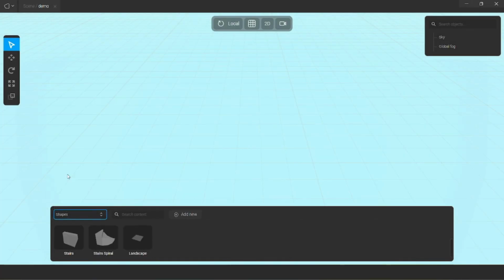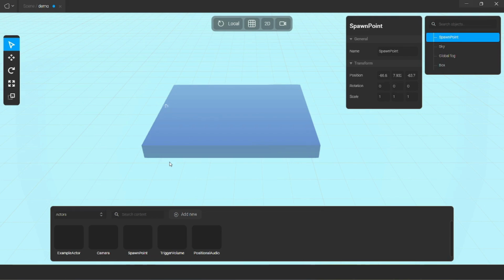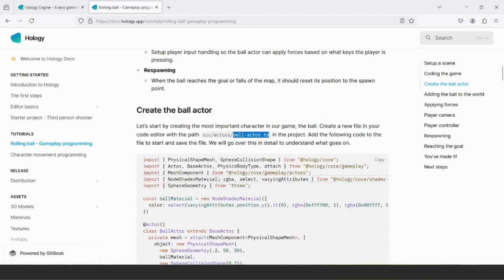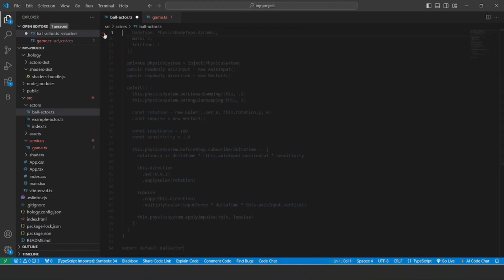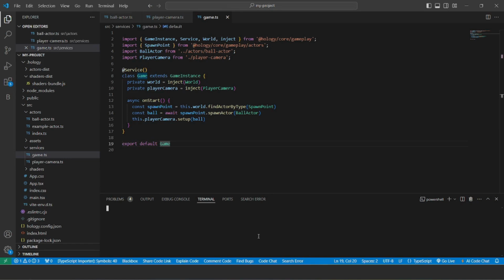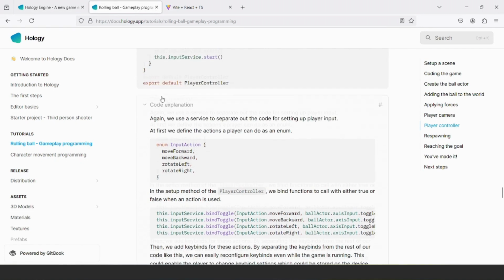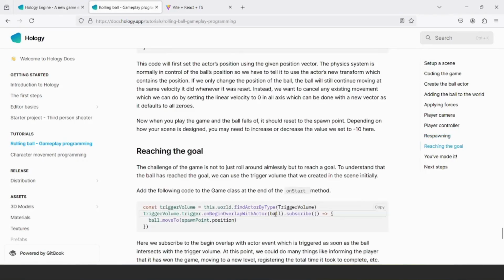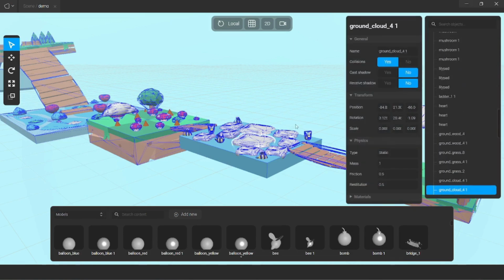Hology Engine Ball Game Tutorial: Start making a game in less than 12 minutes w/ TypeScript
Want to start making a game in less than 12 minutes with TypeScript? Our beginner-friendly ball game tutorial is perfect for those new to TypeScript and Hology Engine.

00:00 Introduction
00:16 Setup
02:44 Ball actor
04:04 Adding the ball
04:42 Applying forces
05:16 Player camera
07:36 Player controller
09:16 Respawning
09:54 Reaching the goal
10:45 Using assets
11:11 Checking for collision (for obstacles placed)
11:22 Selecting collision for 1 item
11:34 For more information